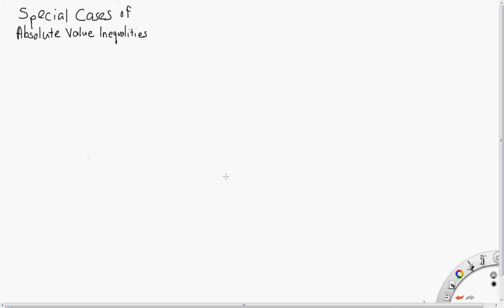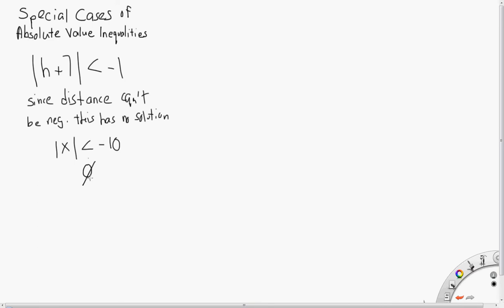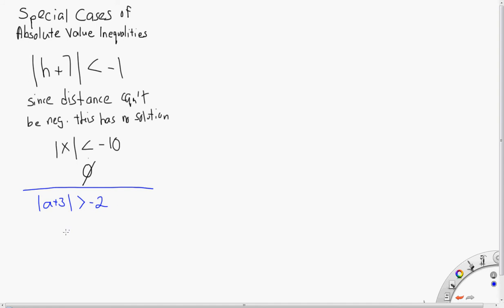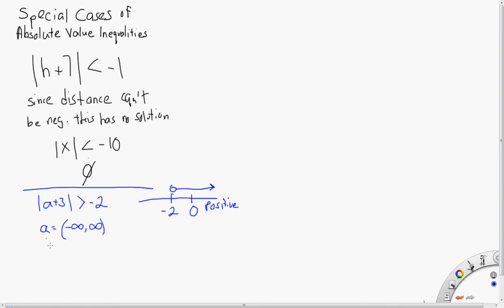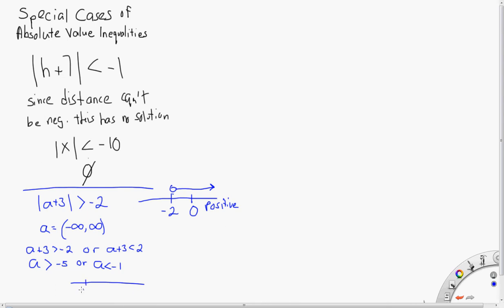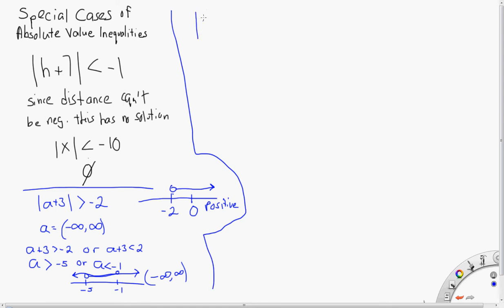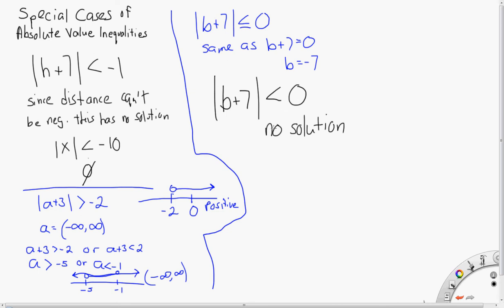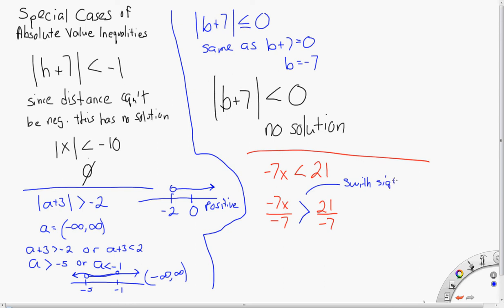Solve Special Cases of Absolue Value Inequalities (9.2)